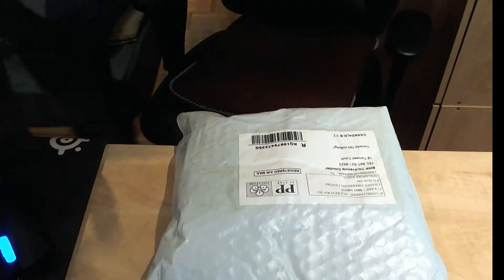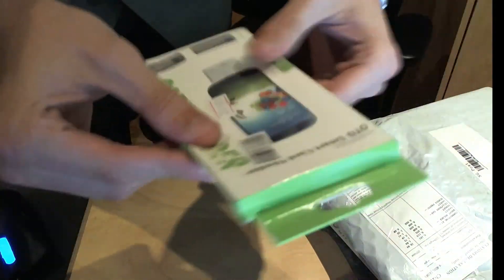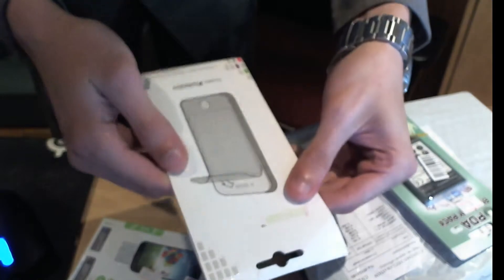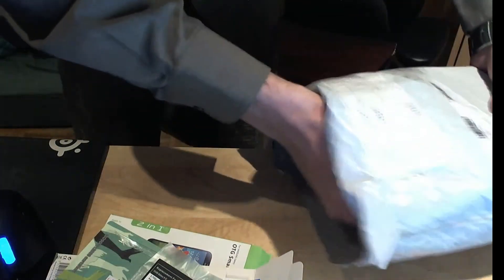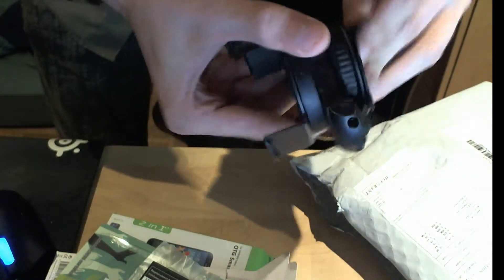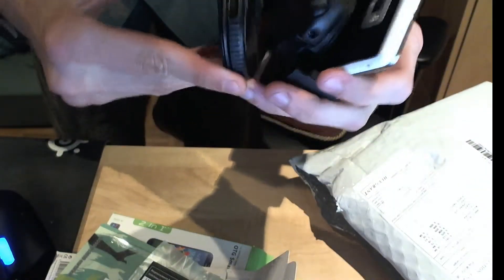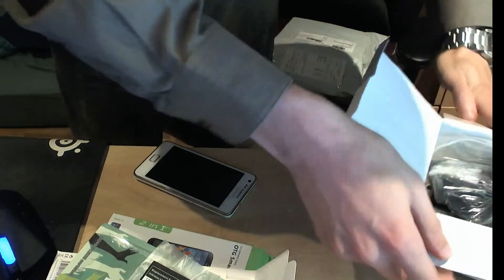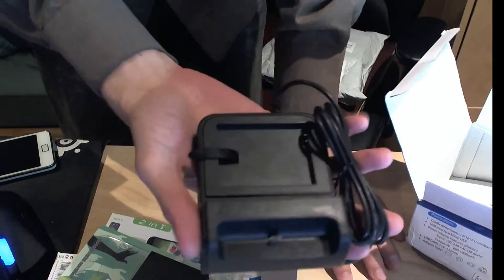Dealextreme.com Unboxing (Various Galaxy S2 items)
UPDATE: Car charger worked fine, so does TF/SD reader. Dock provides good charge. Haven't bothered with the windshield mount yet.